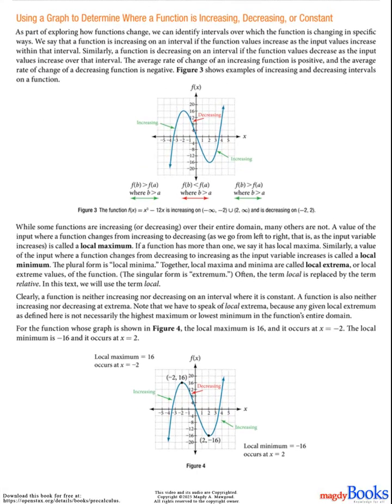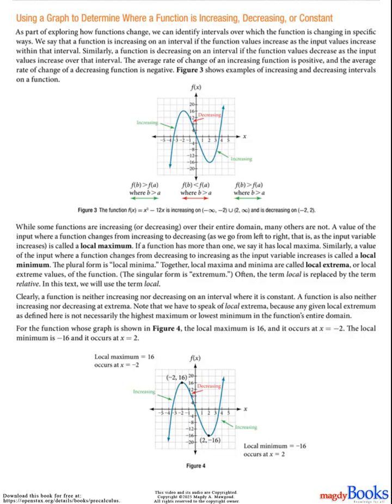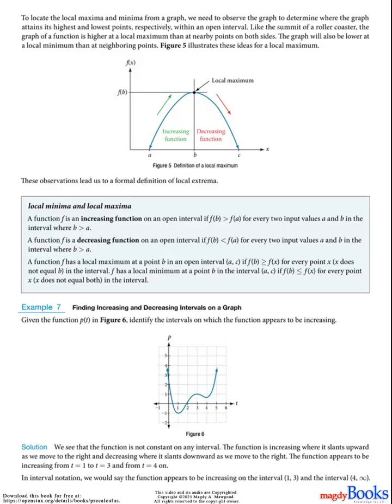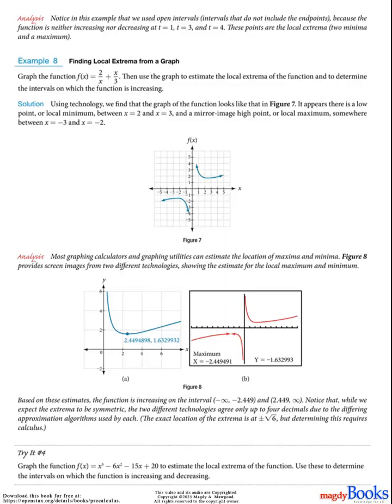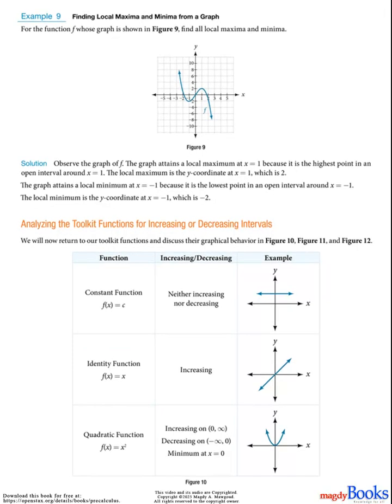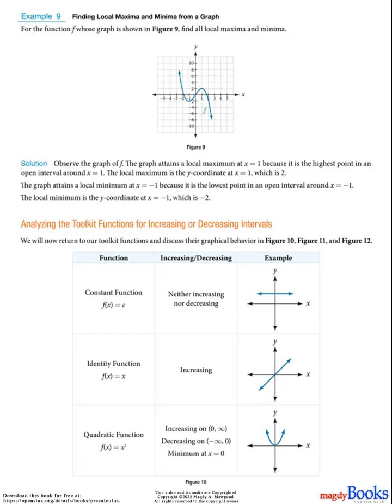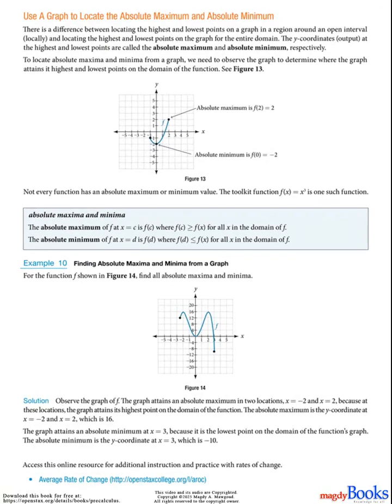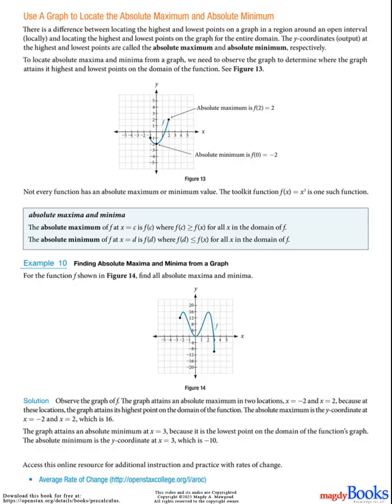01_02_01-001_03_2_Section 1.3. Rates of Change and Behavior of Graphs - part 2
Precalculus
Chapter 001, Section 1.3. Rates of Change and Behavior of Graphs - part 2